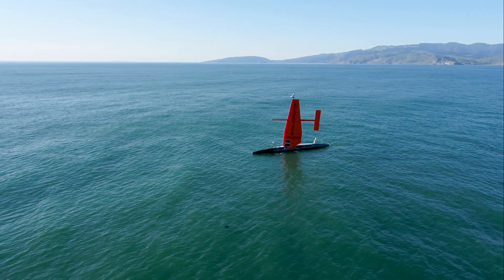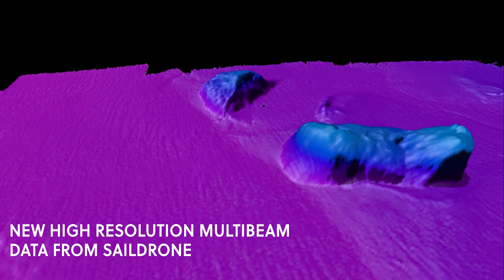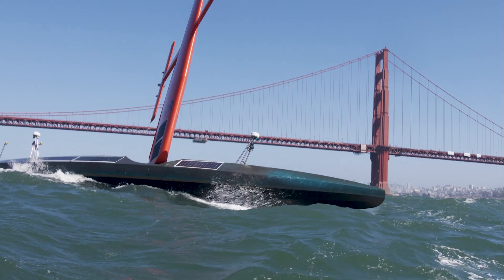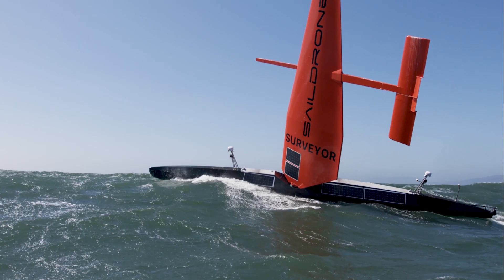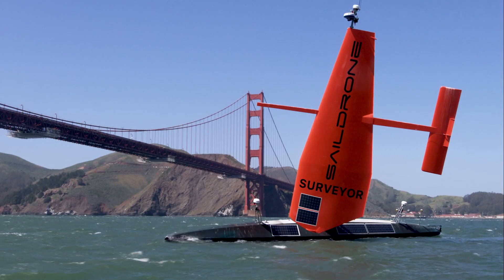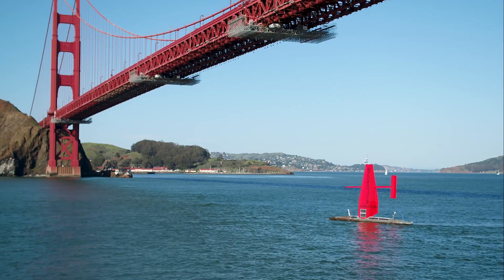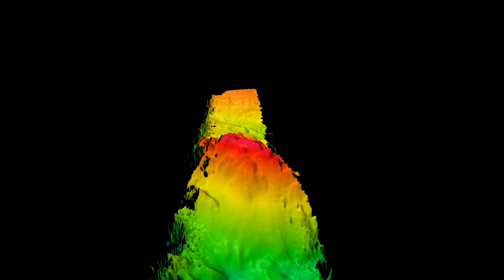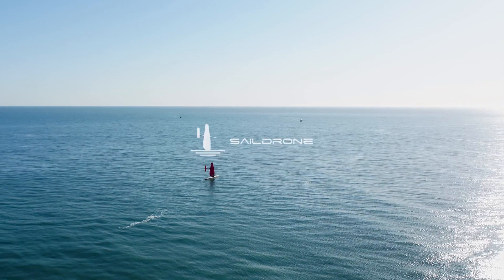Saildrone Surveyor Discovers New Sea "Hill" Off the Coast of San Francisco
In May 2020, the Saildrone Surveyor successfully mapped an uncharted area of the ocean 140 nautical miles off the coast of San Francisco discovering a completely unknown 2,600-foot (800 meter) sea “hill”. The Surveyor is a 72-foot ocean drone equipped with the world’s best shallow-water and deep-water multibeam sonar systems capable of mapping the ocean to a depth of 7,000 meters. Powered predominantly by wind and solar energy, and with no crew to support, the Surveyor can remain at sea for a staggering 160+ days.